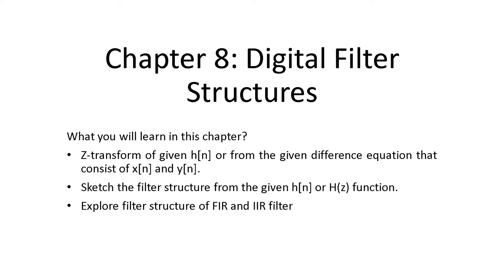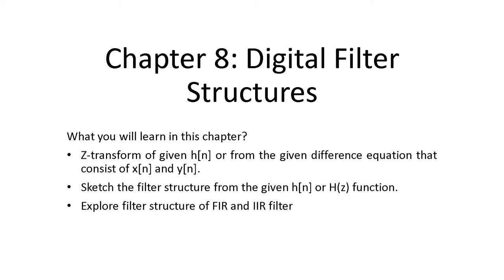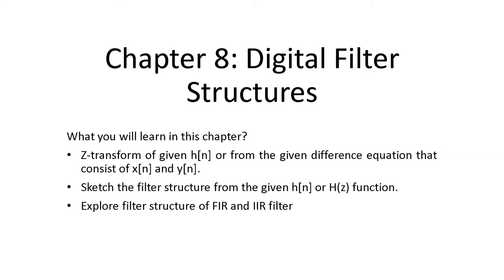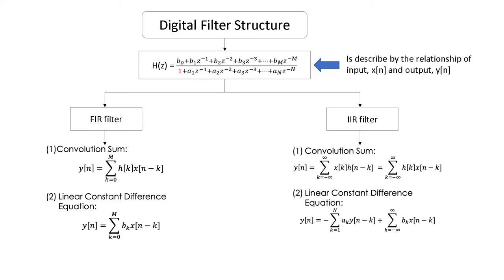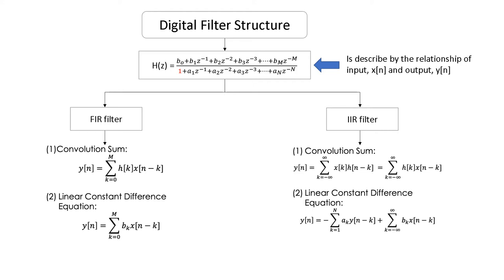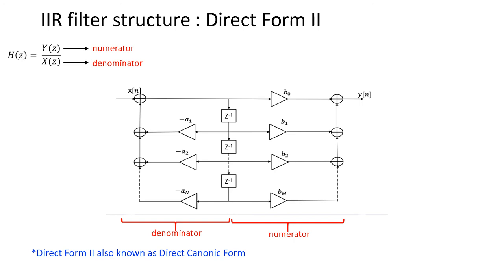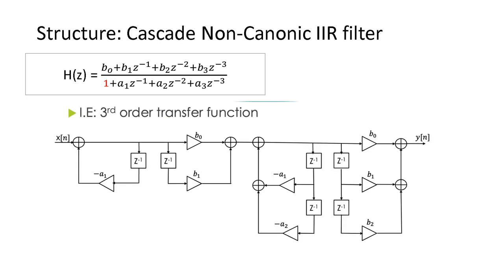DSP: Chapter 8 (Digital Filter Structures - Lecture)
Let's hear the theory behind Digital Filter Stuctures